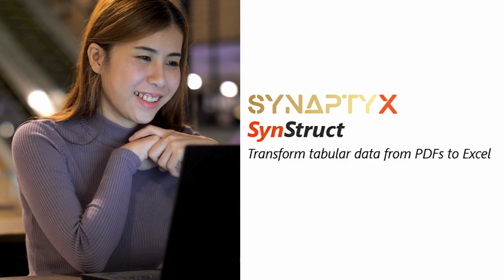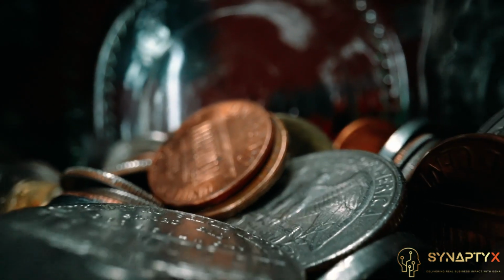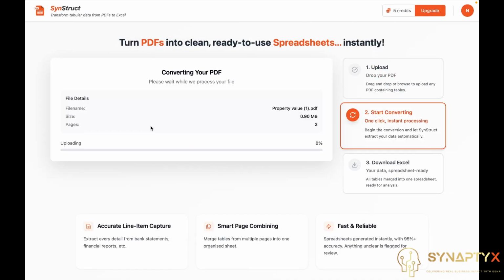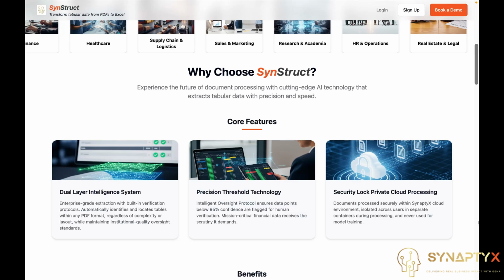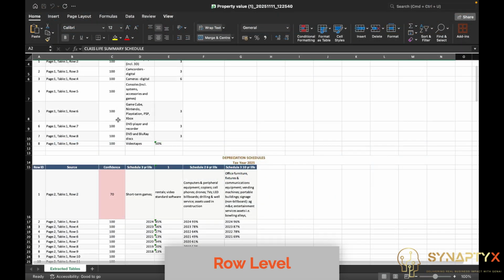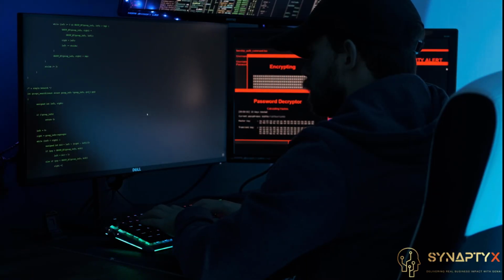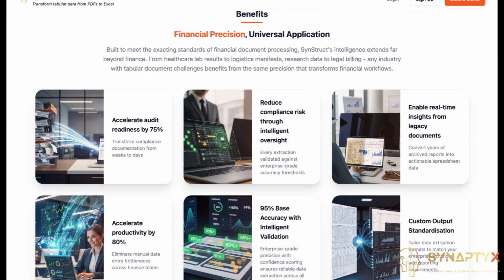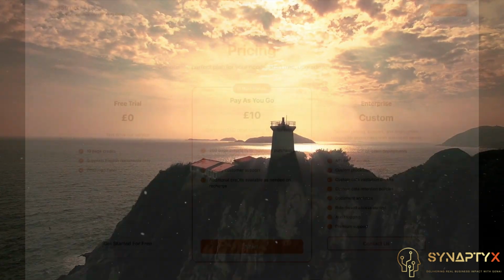SynStruct: Turn PDF Hell into Excel Heaven in Minutes | AI Document Processing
Turn 40-minute PDF nightmares into 2-minute tasks with SynStruct

Tired of copying bank statements, invoices, and financial reports line-by-line into Excel?

SynStruct is precision document intelligence built specifically for finance professionals.

⚡ What SynStruct Does:- Automatically extracts multi-page tables from PDFs

- Handles tough scans, skewed layouts, and merged cells
- Provides row-level confidence scores for review-by-exception
- 80-85% reduction in manual effort (proven in production)

🔒 Privacy-First:- On-the-fly processing (zero data storage)

- GDPR-compliant
- Never used to train AI models

💼 Simple 3-Step Workflow:

1. Upload your PDF (up to 50MB)
2. Review flagged rows by exception
3. Download clean, consolidated Excel

🎯 Perfect For: Financial analysts, accountants, auditors, loan officers, and anyone drowning in PDF data entry.

About SynaptyX:
We're an 𝗔𝗜 𝗰𝗼𝗻𝘀𝘂𝗹𝘁𝗶𝗻𝗴 𝗮𝗻𝗱 𝘀𝗼𝗹𝘂𝘁𝗶𝗼𝗻𝘀 𝗰𝗼𝗺𝗽𝗮𝗻𝘆 𝘁𝗵𝗮𝘁 𝗵𝗲𝗹𝗽𝘀 𝗲𝗻𝘁𝗲𝗿𝗽𝗿𝗶𝘀𝗲𝘀 𝗺𝗼𝘃𝗲 𝗳𝗿𝗼𝗺 𝗽𝗶𝗹𝗼𝘁 𝗽𝗿𝗼𝗷𝗲𝗰𝘁𝘀 𝘁𝗼 𝗿𝗲𝗮𝗹, 𝗺𝗲𝗮𝘀𝘂𝗿𝗮𝗯𝗹𝗲 𝗼𝘂𝘁𝗰𝗼𝗺𝗲𝘀 𝘄𝗶𝘁𝗵𝗶𝗻 𝘀𝗰𝗮𝗹𝗮𝗯𝗹𝗲 𝗽𝗿𝗼𝗷𝗲𝗰𝘁𝘀.